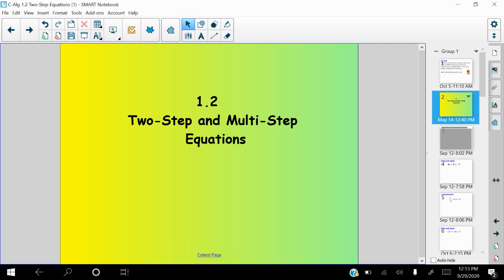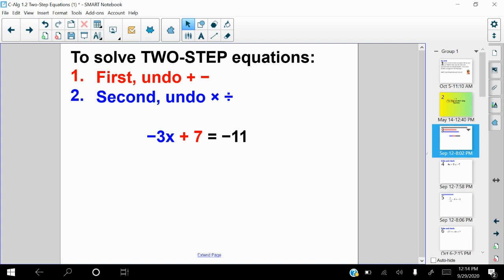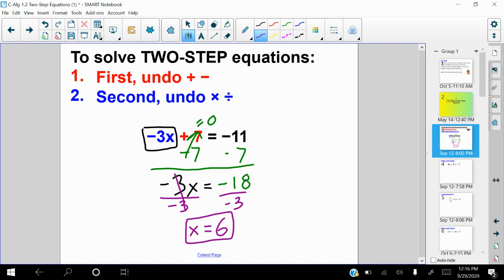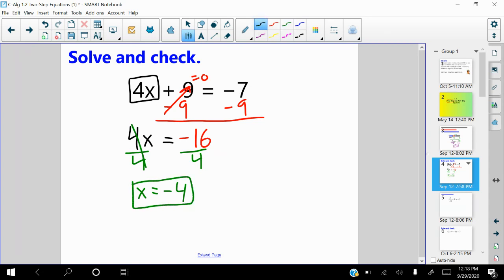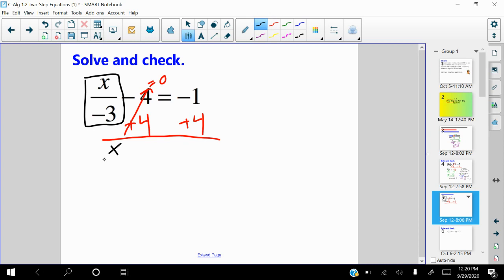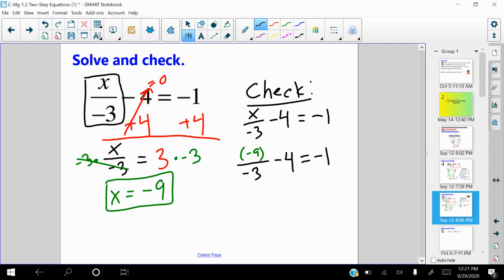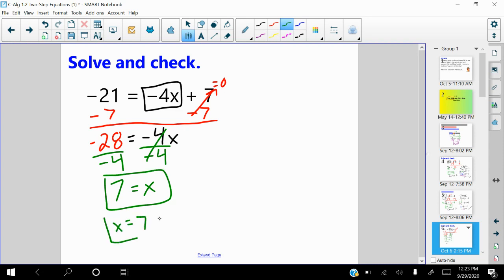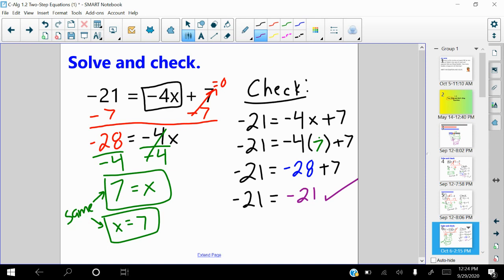How to Solve Two-Step Equations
In this video, we go through the steps, as well as examples, on how to solve two-step equations.